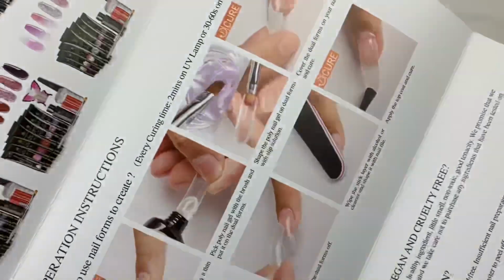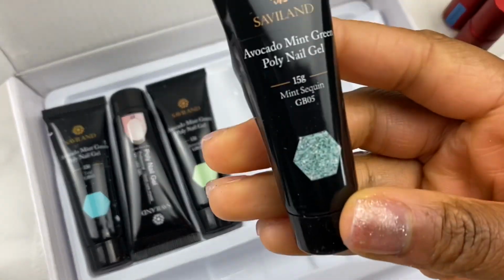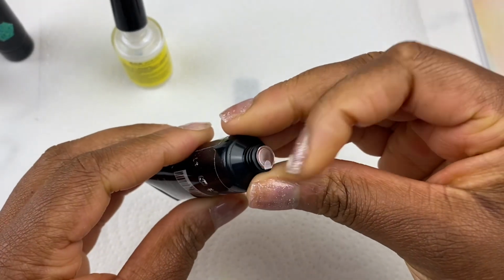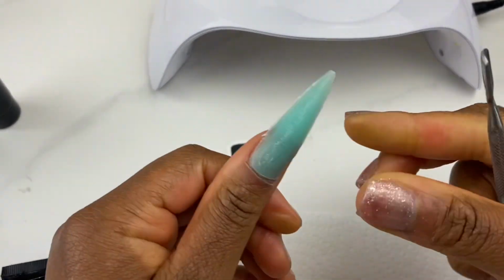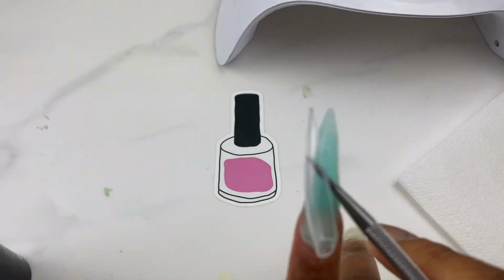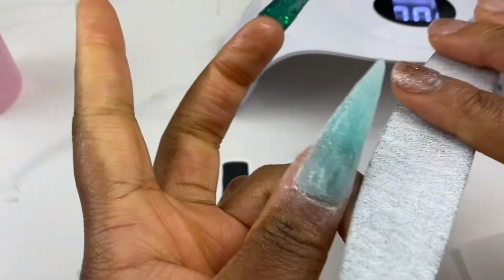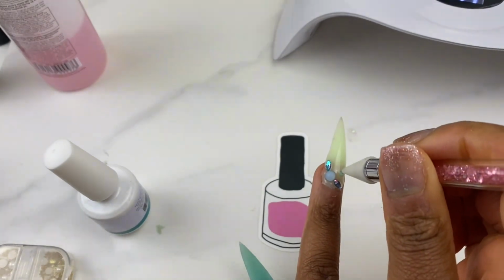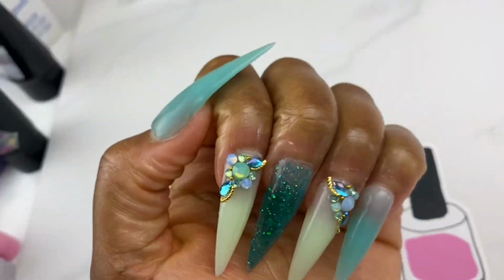FOIL GLUE POLYGEL HACK - EASY Polygel Nails using Saviland Green Polygel Kit - Polygel Nail Tutorial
Firstly, thank you Saviland for kindly sending this package over for me to unbox and review. I loved the colours and I have many of their products already.

Secondly, thank you to my subscribers for helping me reach 500 subscribers. I mean I know on YouTube it is not even a number lol, but I’m so happy you all like my videos. 🥲 I mean even if you don’t like them I still appreciate all feedback. I do have days when these nails are... ugggg. lyyyyyy. but most days I try my best to make them creative.

For this video I’m trying another Polygel Nail Hack!

All you will need is the XKJ Foil Glue from Amazon, full cover nail tip like the GelX Dupe Nails from AliExpress to use as your Dual Form as we will be popping these off and your favourite base gel and Polygel to get started. Style how you want to after file and buff.

Let me know what you think of this method in the comments!

@babygirlnails did a video a few years ago applying Polygel underneath the nail and also popping her nails off but those were plastic before GelX nails came out she said. So I really just added Foil Glue to the mix to make it easier to pop off.

My Giveaway is closed but you can still watch my recent AliExpress video:

- 🛍 - Shop Makartt - -

💕 Feel free to use the new hashtag NOMONOMERMETHOD // Tag Babygirlnailz on Instagram 💜 Help her reach 50,000 by subbing to her YouTube Channel

🎁 Polygel Kit used in this video was gifted

NOTE: This is a beginner friendly nails channel by a beginner nail content creator for other beginner nail creators.

Practice makes perfect and that’s what you’ll see in these videos. Me... and lots of practice!

All of my videos are for entertainment with a mix of what I learn to share with you.

I hope you learn something new or even just share a tip or advice with me too.

🛍 Visit Amazon Store